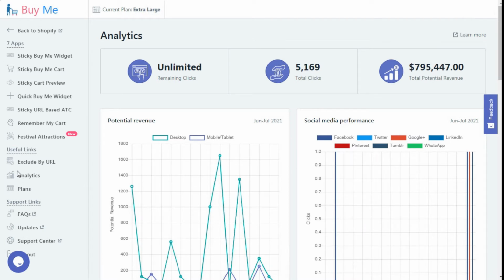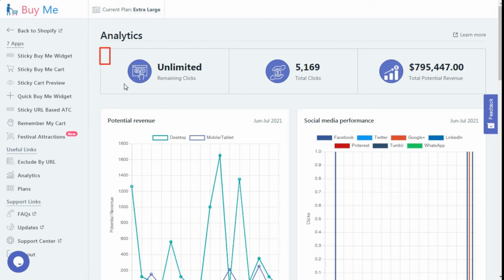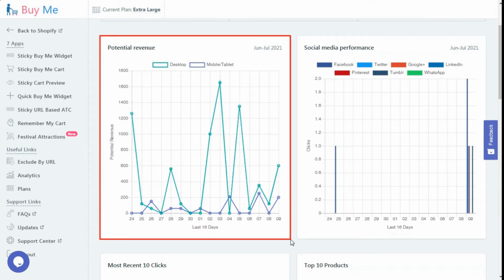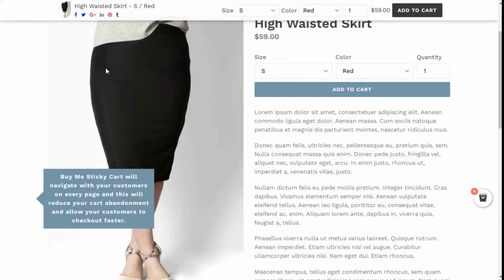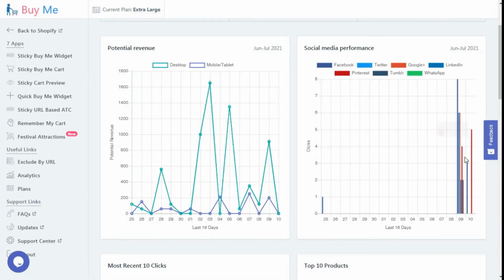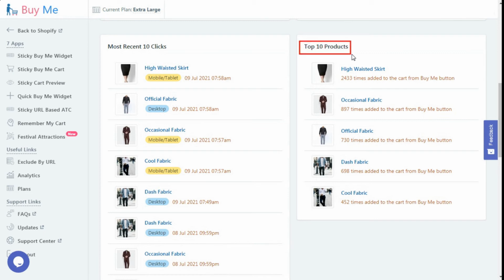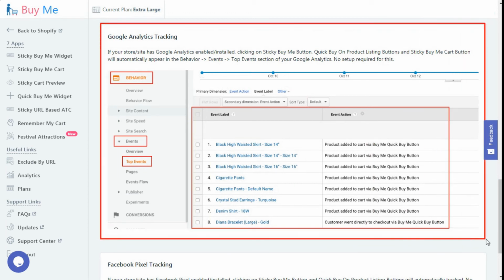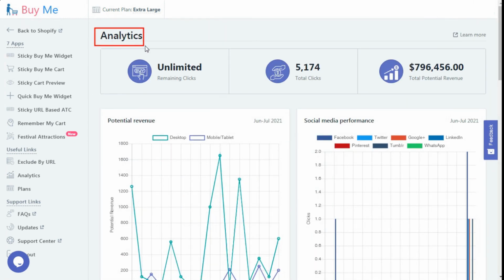How Does The Analytics Works In The Buy Me App?